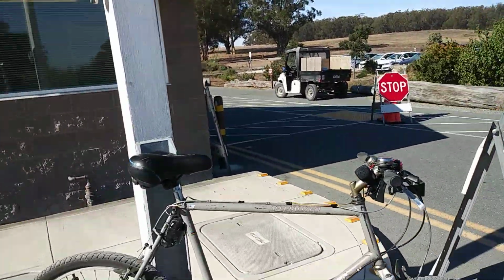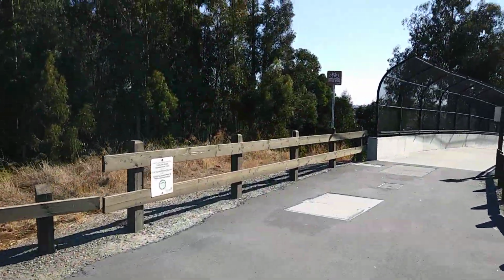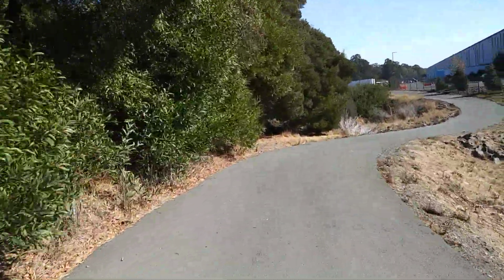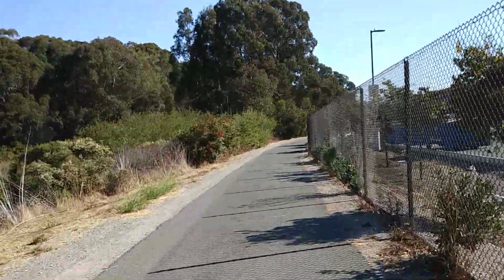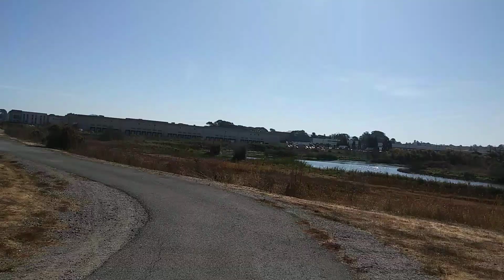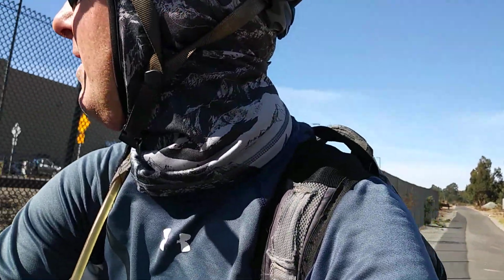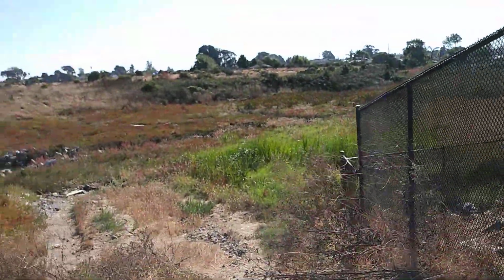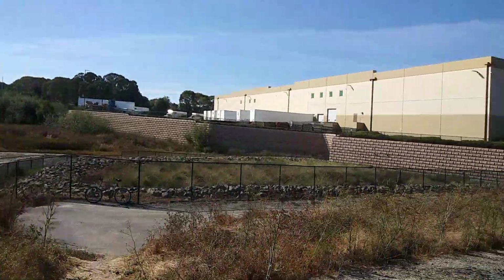Bay Trail California unfinished trail to nowhere?? 🇺🇸